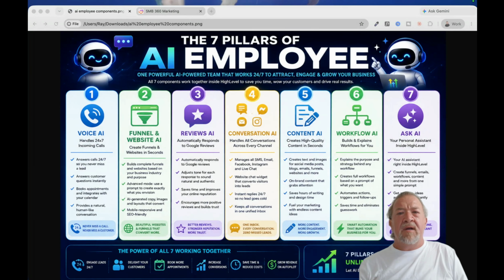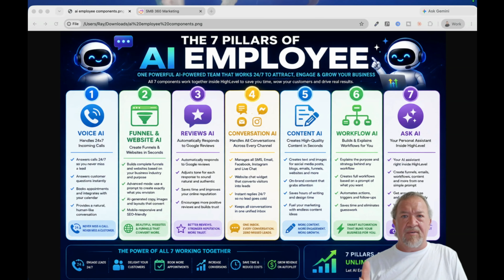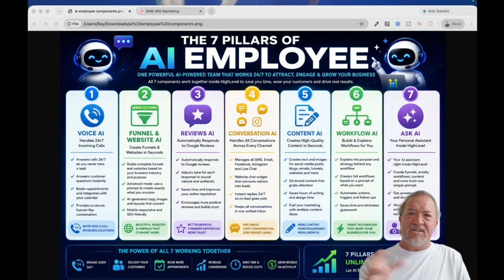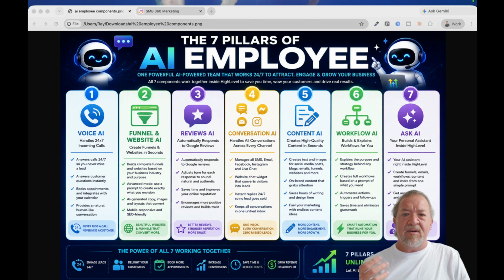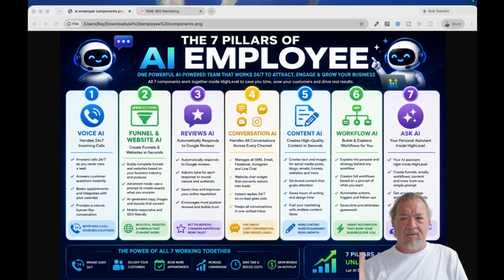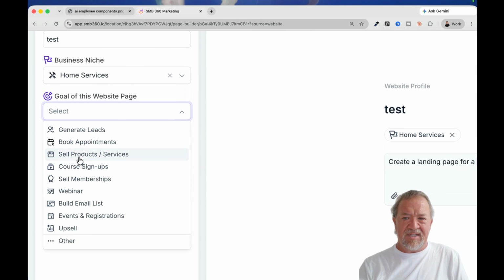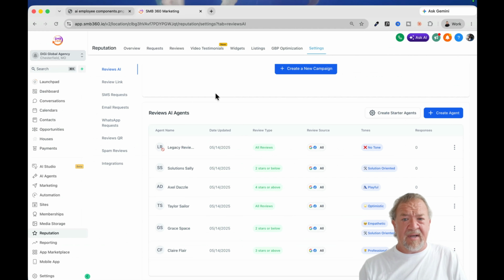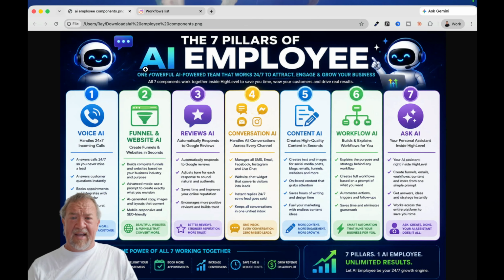Highlevel AI Employee - Quick Reference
Want to understand how to build an AI Employee inside GoHighLevel? In this step-by-step tutorial, we'll break down the complete AI Employee Structure, explain each AI Employee component, and show you how everything works together to create an intelligent, automated assistant for your business.

Whether you're setting up your first AI Employee or optimizing an existing one, you'll learn the purpose of each section, how to organize prompts effectively, and best practices for creating reliable AI-powered workflows. By the end of this video, you'll have a clear understanding of the AI Employee architecture and how to configure it for better conversations, lead qualification, appointment booking, customer support, and more.

In this video you'll learn:
✅ AI Employee Structure explained
✅ AI Employee components overview
✅ Step-by-step setup instructions
✅ Best practices for prompts and organization
✅ Tips to improve AI Employee performance

If you're using GoHighLevel to automate your business, this guide will help you build smarter AI Employees that deliver better results while saving time.

00:00 What Is AI Employee
01:06 Seven Tools Overview
02:05 Voice AI Calls
03:07 Funnel Website AI
04:23 Reviews AI Replies
06:10 Conversation AI Hub
07:12 Knowledge Bases Training
08:21 Content AI Creation
09:45 Workflow AI Automations
11:30 Ask AI Assistant
13:57 Where To Find Tools
14:11 Voice Conversation Setup
16:14 Build Sites With AI
18:56 Enable Reviews AI
20:35 Use Content AI Anywhere
22:05 Workflow AI Builder
23:03 Ask AI Access Limits
23:47 Wrap Up Resources

1.) Check your Spam/Junk folder to see if it's there.
2.) If it isn't there, then follow these steps